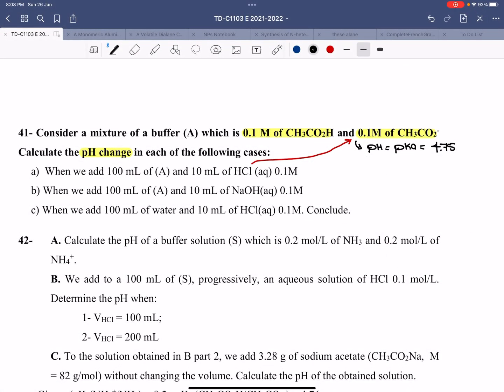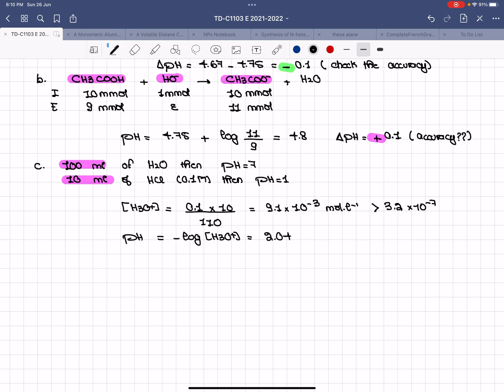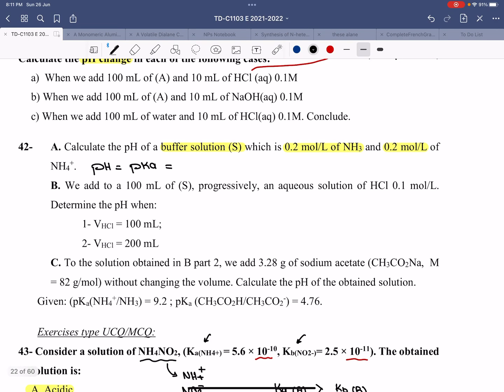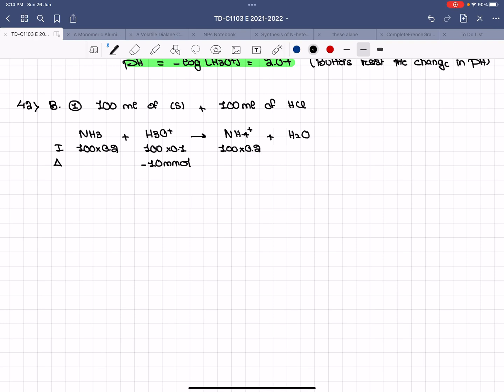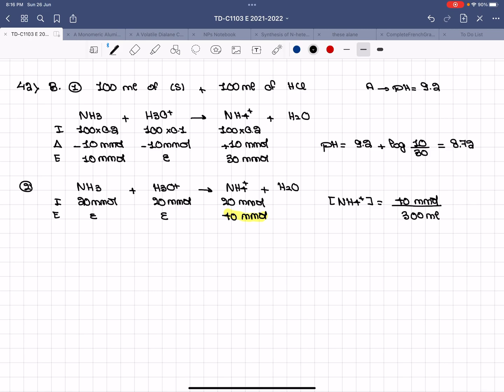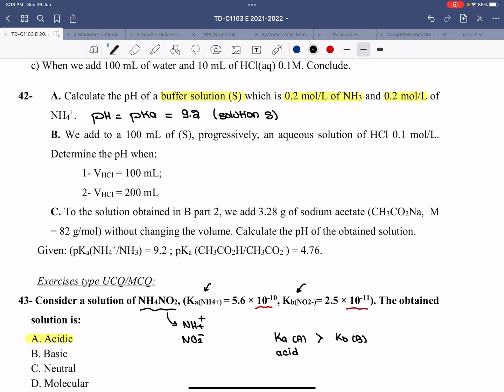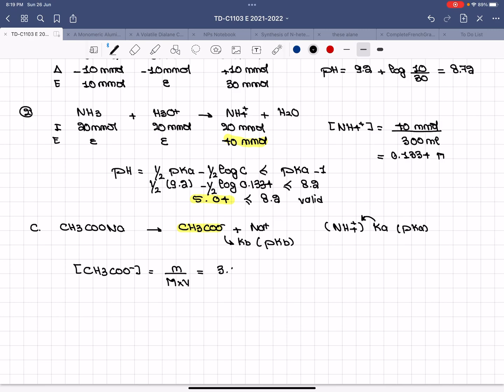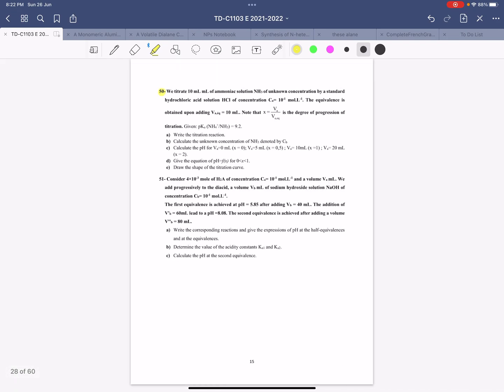C1103 Chemistry of solutions acid/base exercises 42 - 49